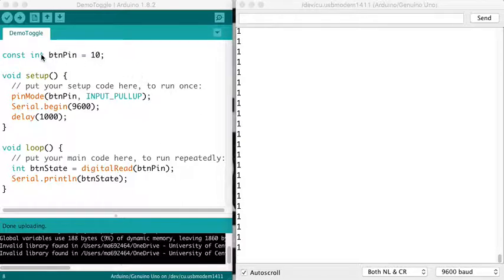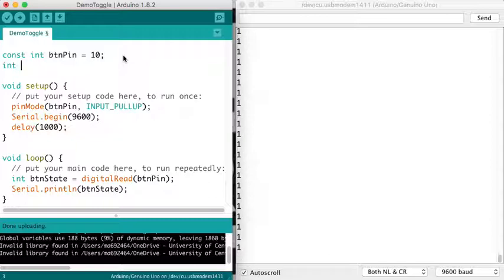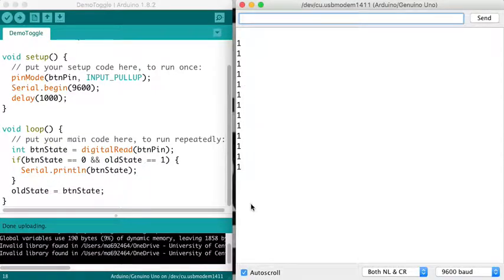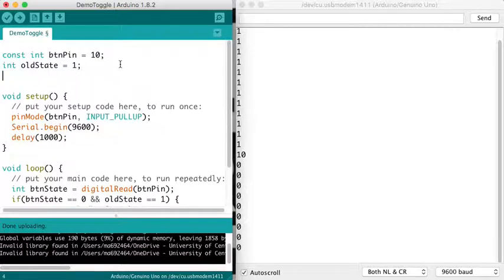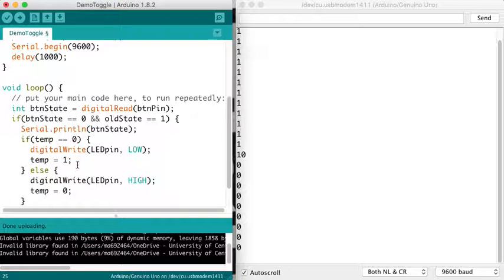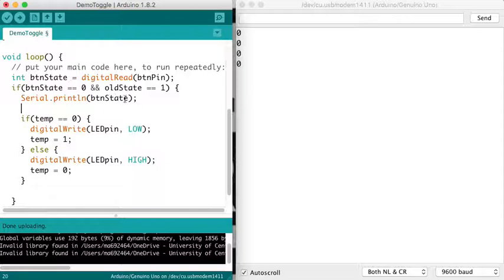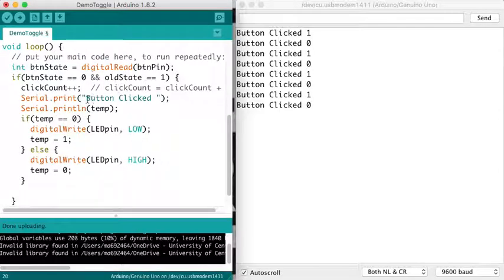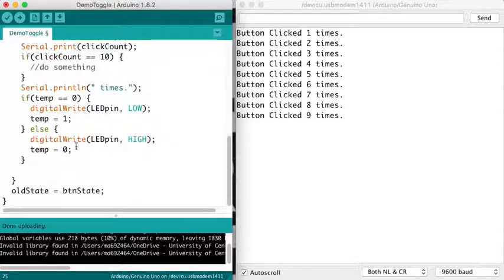Demo Arduino Toggle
Demo on turning a momentary button into a toggle but with Arduino code.  Also covers button push counting.